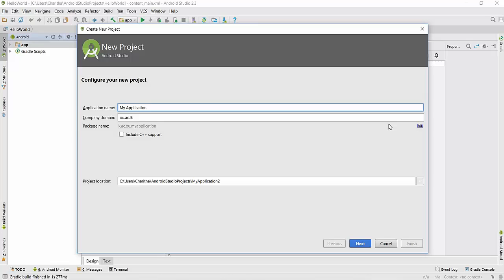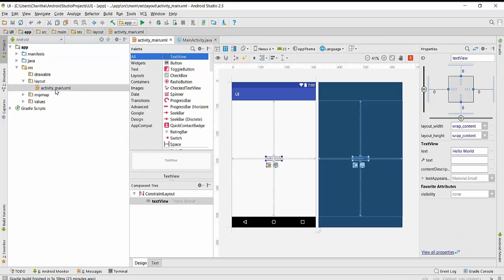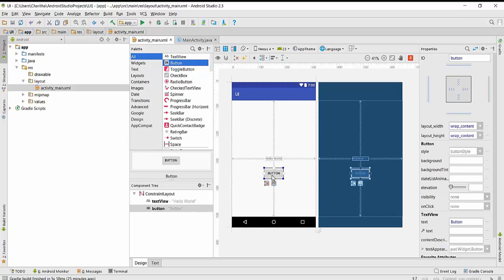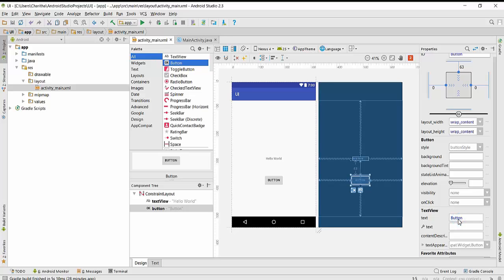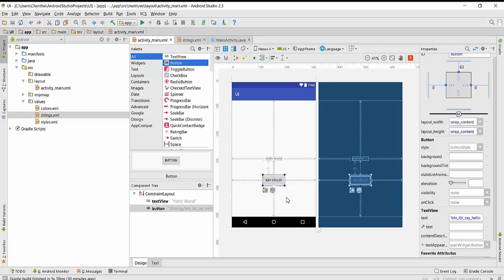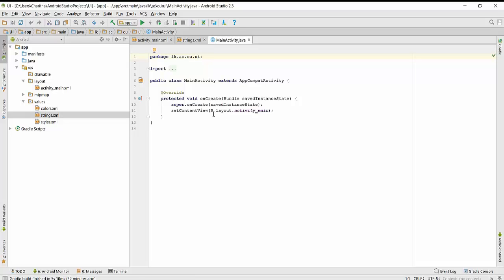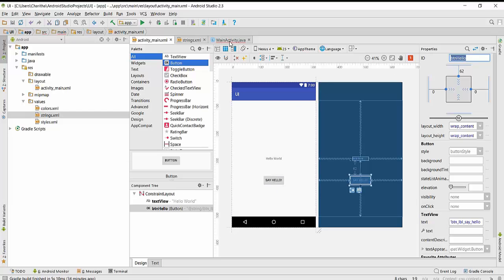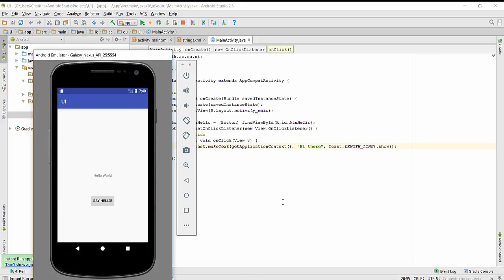V8 User Interface Design for Android Applications